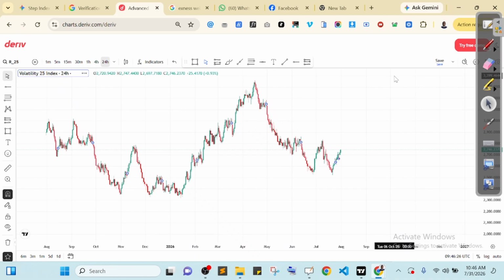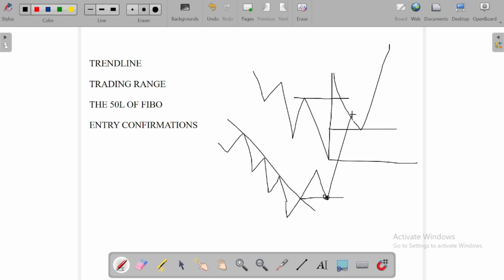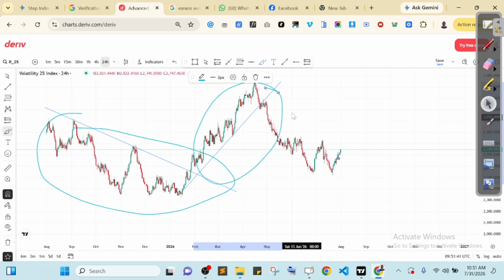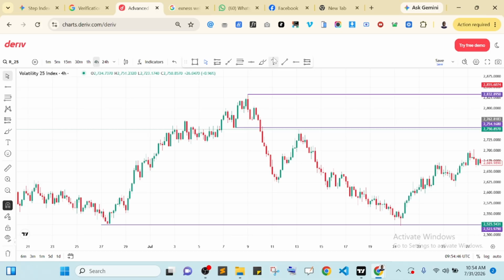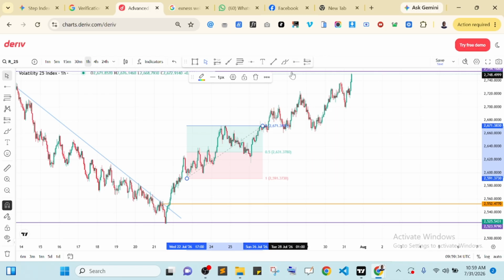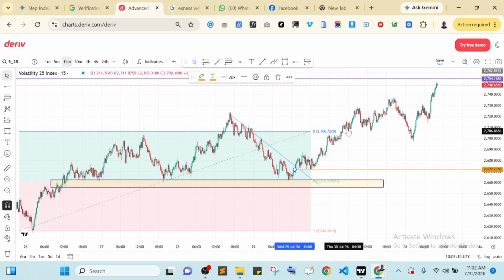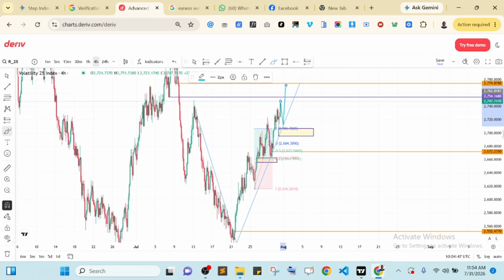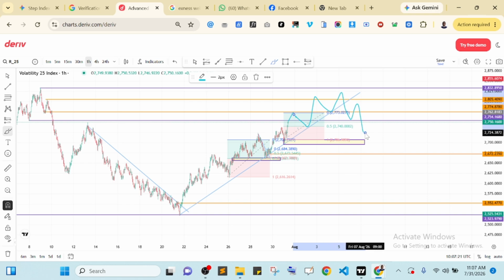VIX 25 Index Analysis Today | Buy or Sell? Best Entry Setup & Price Prediction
VIX 25 Index Analysis Today | Technical Analysis & Trading Setup

Welcome back to another VIX 25 Index Market Analysis. In this video, I break down the latest price action using Smart Money Concepts (SMC), Market Structure, Liquidity, and Price Action to identify the highest-probability trading opportunities.

In this analysis, you'll learn:

✅ Current VIX 25 market trend
✅ Key support and resistance levels
✅ Liquidity zones to watch
✅ High-probability buy and sell setups
✅ Entry, Stop Loss & Take Profit ideas
✅ Smart Money Concepts (SMC) analysis
✅ Risk management tips for consistent trading

Whether you're a beginner or an experienced trader, this analysis will help you understand the market before placing your next trade.

VIX 25
Volatility Indices
Boom & Crash
Step Index
Forex
Smart Money Concepts (SMC)
ICT Trading
Price Action

👍 Like the video if you found it helpful and share it with other traders.